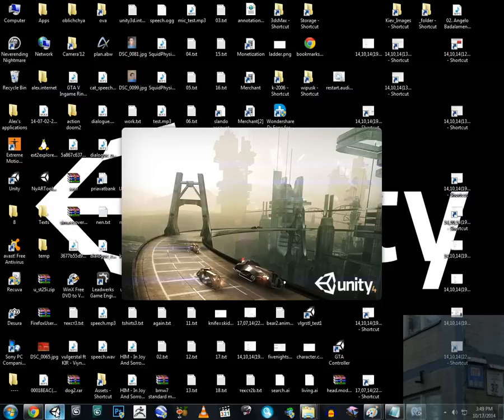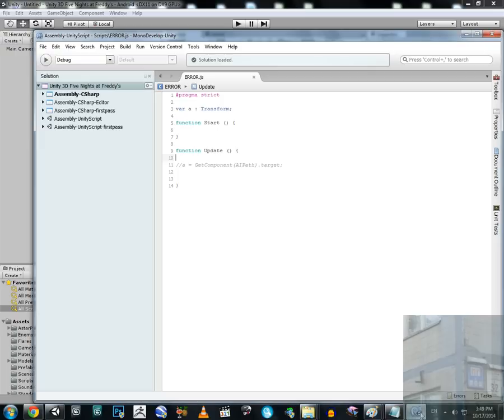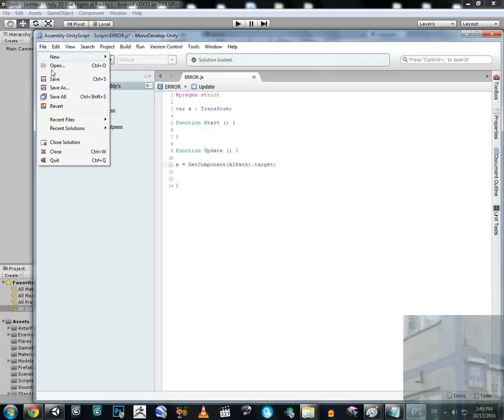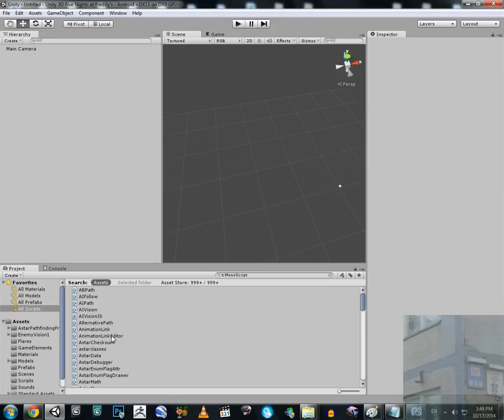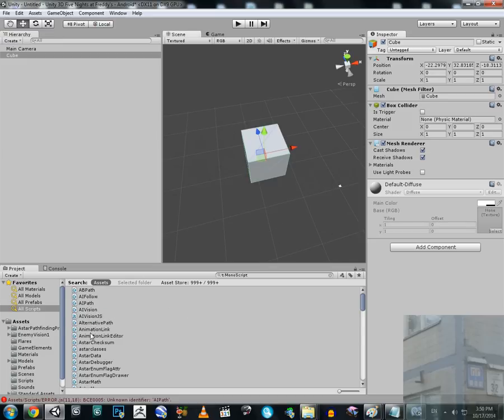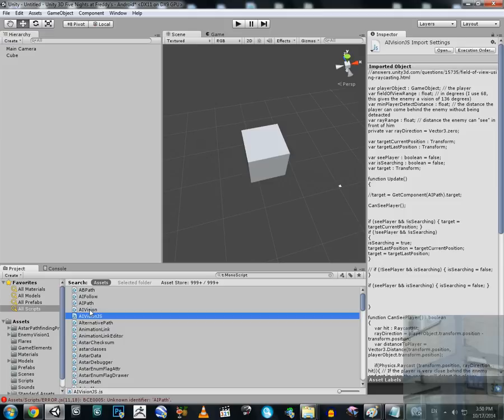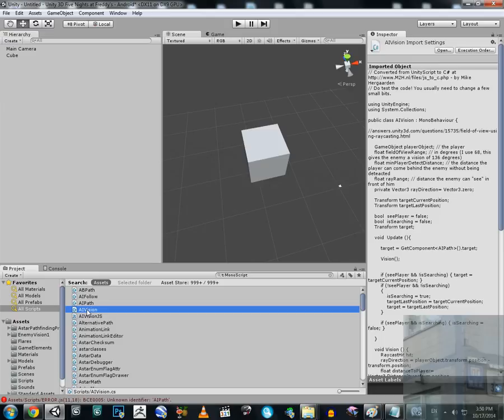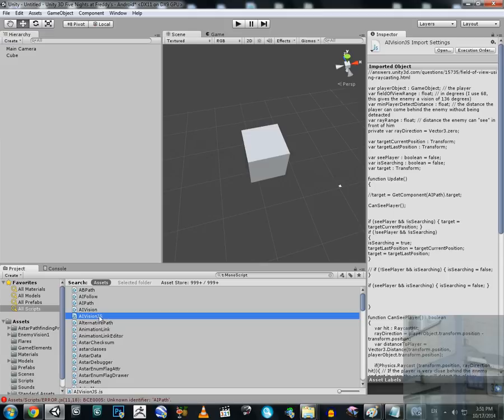Can't add component / script because it doesn't exist. [UNITY 3D : FIX]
Check to see if the file name and class name match. Мерсі за пірігляд!

k:/bandicam 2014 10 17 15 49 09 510